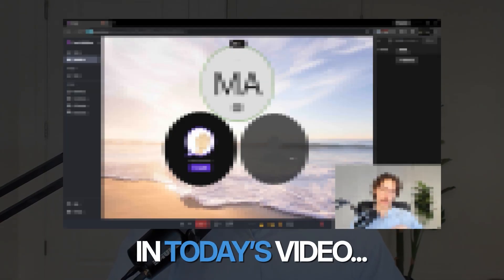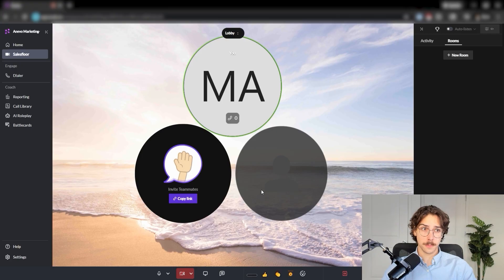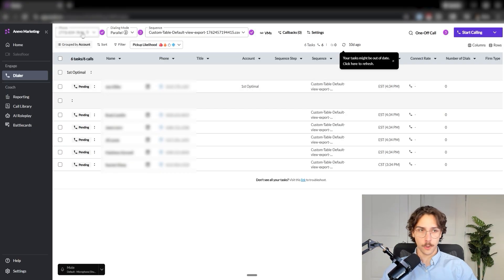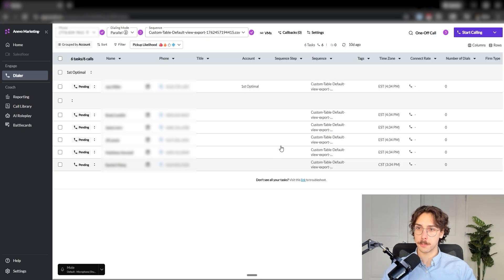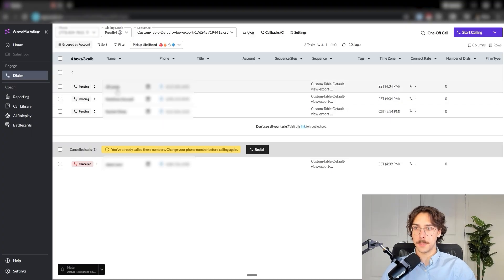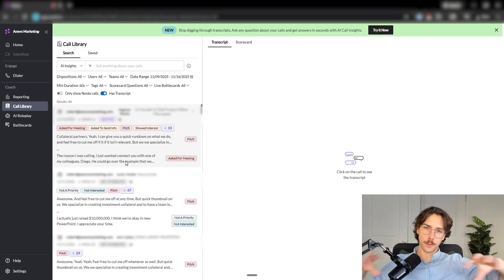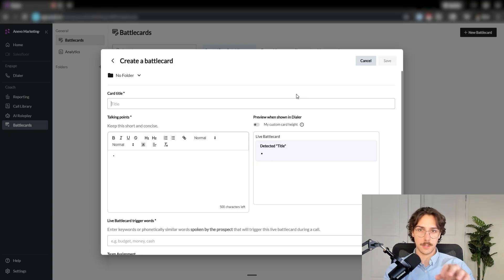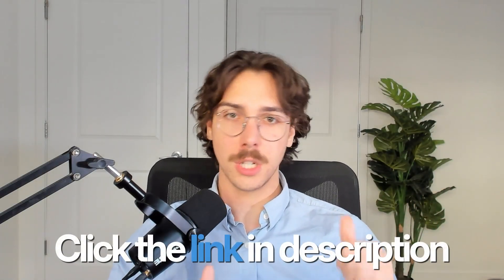Nooks.AI Beginner Tutorial For 2026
In this video, I walk you through Nooks, a cold calling and dialing platform designed to help you generate more sales pipeline.

You'll also see how to upload contacts, set up voicemails, and analyze performance with detailed reporting. I share tips from my own experience in cold outreach and highlight who the platform is best suited for.